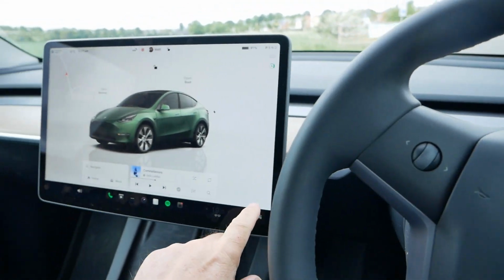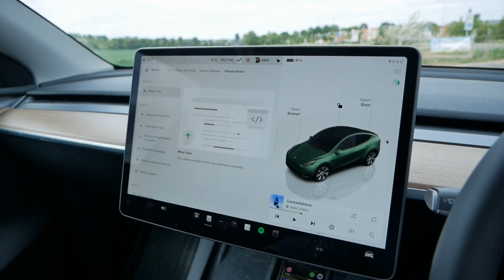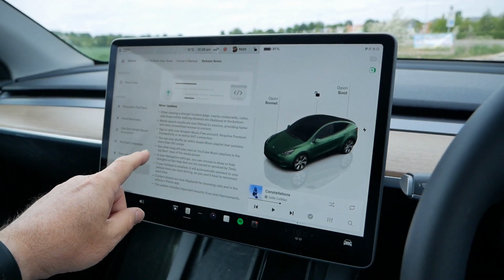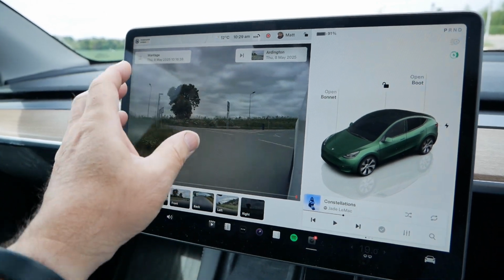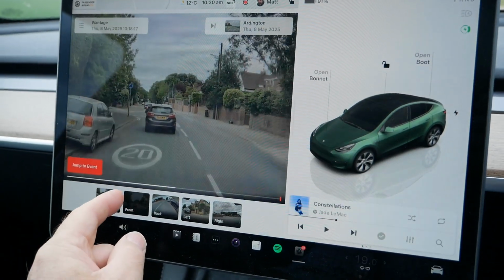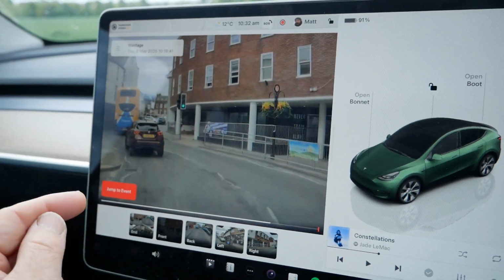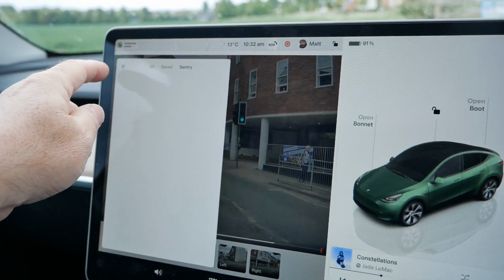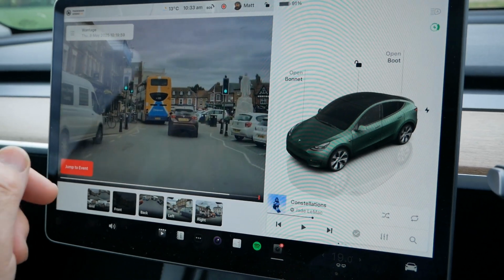Improved Tesla sentry dashcam player in the Spring OTA update 2025.14.1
Tesla bundles many new features into a major update every Christmas, Spring, Summer and Autumn.
In this video I look at the revised dashcam viewer or player that was included in the latest Spring update which my car got in early May.
This new dashcam player is currently only available in cars with the AMD Ryzen chip.
The car in this video is a 2024 Tesla Model Y RWD with HW3, Shanghai made in Nov 2023.
This video was filmed in May 2025.

If you want to know how the Tesla dashcam and Sentry mode (i.e. CCTV) work,

You’ll get a discount or free Supercharging (depending on the current offer). With some types of new car finance, the credit can appear in your Tesla account later and can then be spent at Tesla.

If you've found this video particularly useful or maybe this saved you money or time, then please do at least click the like button and add a comment. If you'd like to give a 'super thanks', you can buy a coffee, a pint or contribute to the running costs of this channel via the Thanks button.

Chapters/timestamps:
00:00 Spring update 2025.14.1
00:46 New dashcam viewer
01:20 Jump to event button
02:07 AMD Ryzen chip only
02:25 Outro